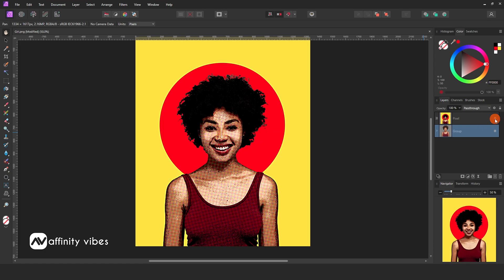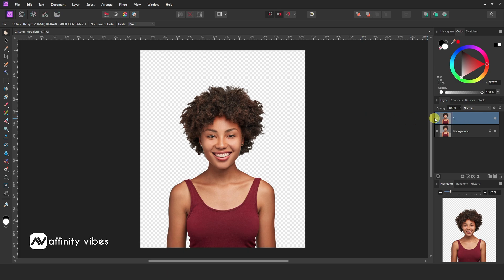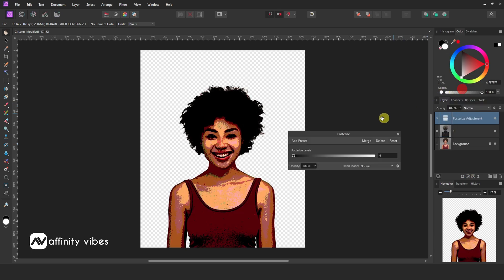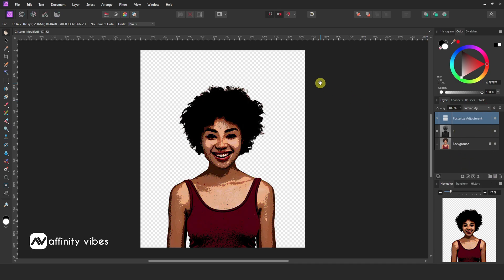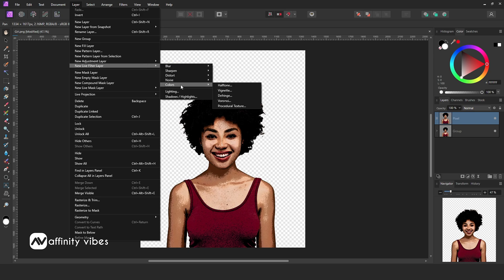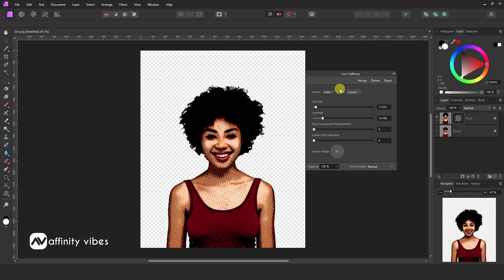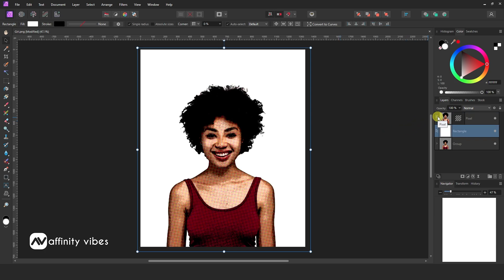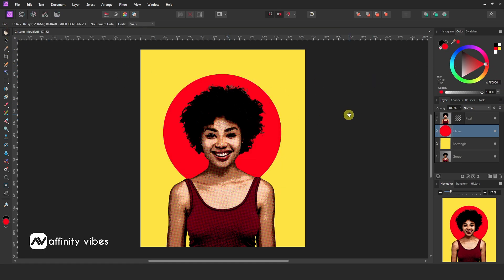Pop Art Cartoon Effect in Affinity Photo | Affinity Photo Tutorial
Hello everyone,  I'm Dav, and in this video, you’re going to know exactly how to make a Pop Art Cartoon Effect Affinity Photo. This is an Affinity Photo Tutorial on the Pop Art Cartoon Effect.

⭐️Playlist details⭐️
Remove Background in Affinity Photo